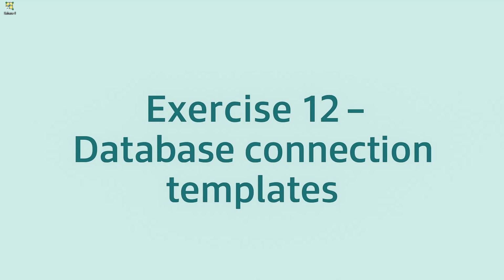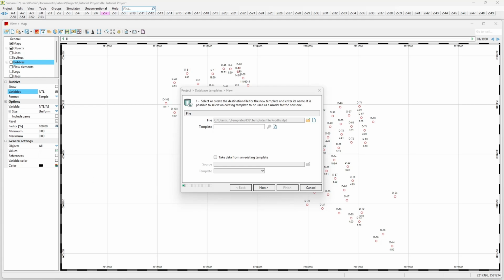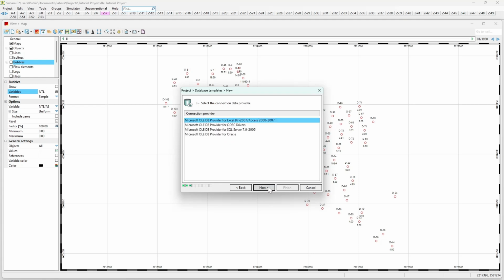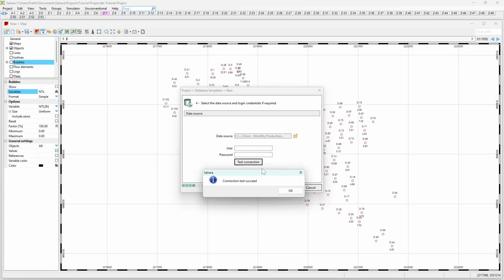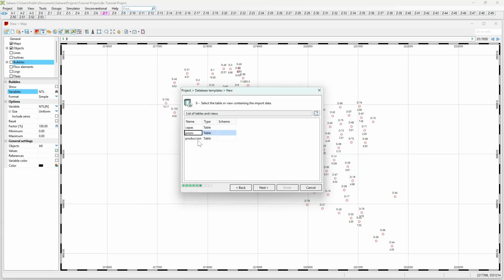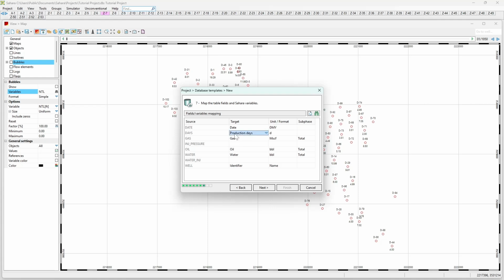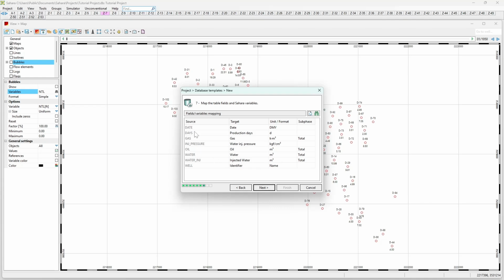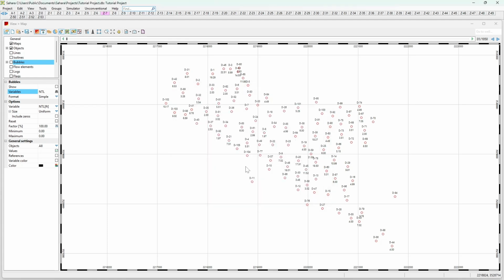Exercise 12 - Database connection templates